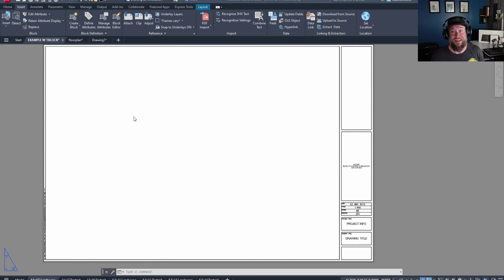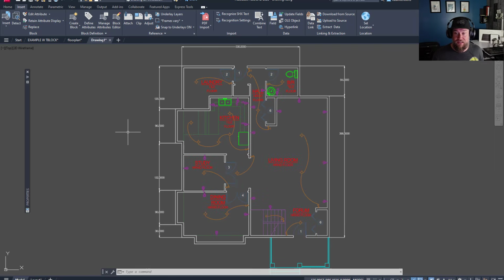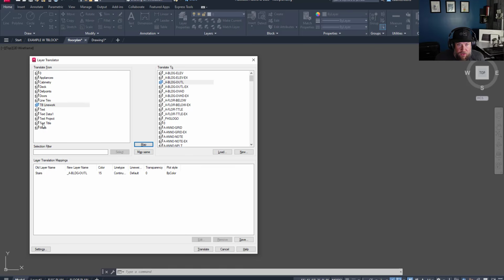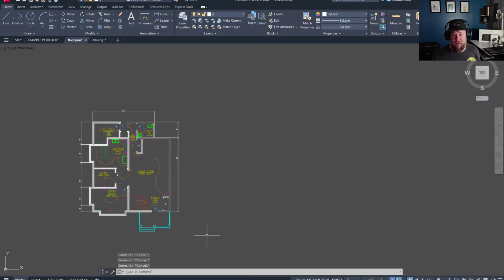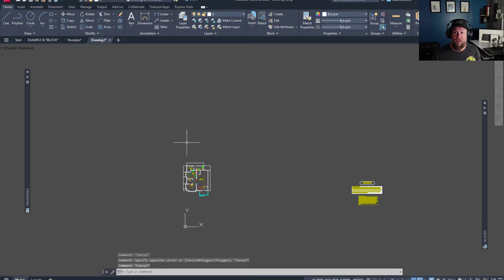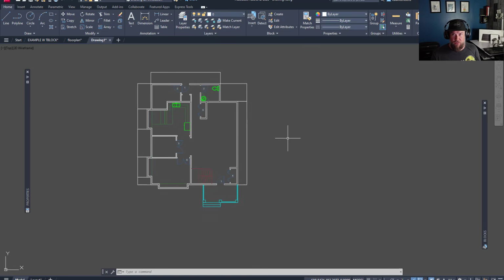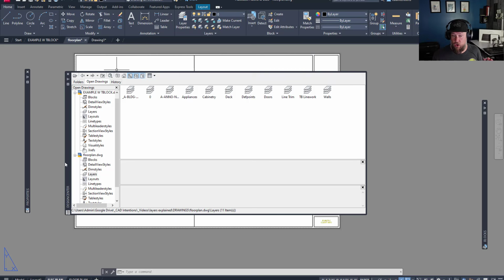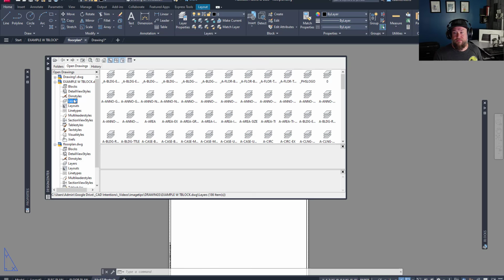Must-Know Copying Tricks in AutoCAD: Re-use Old Drawings w/Game-Changer Workflow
Stop using SaveAs on old drawings!
In this video, I’ll show you the right way to copy objects, blocks, layers, and styles between AutoCAD projects without creating messy, bloated files.

You’ll learn how to:

Use CTRL+SHIFT+C (Copy with Base Point)
Maintain layer standards with LAYTRANS
Paste objects as clean blocks
Clean up with PURGE and AUDIT
And the secret weapon: Design Center (ADCENTER)

These tips are essential for keeping your .DWG files clean, consistent, and client-ready — especially when working with legacy projects or team standards.